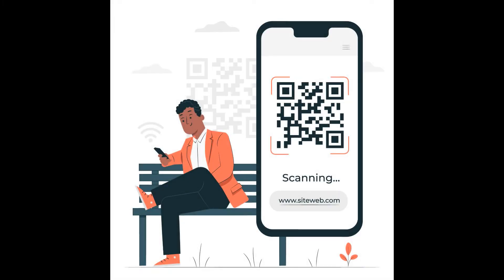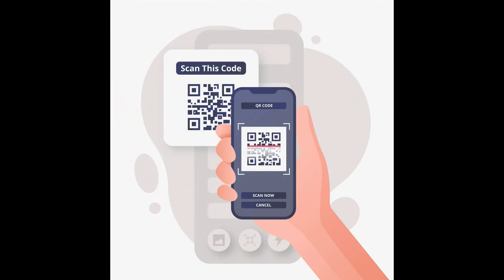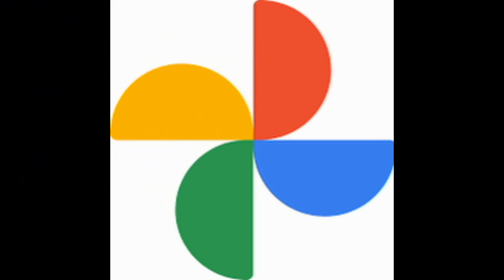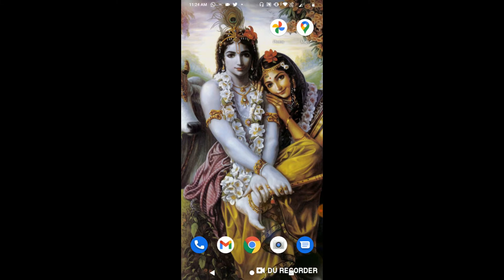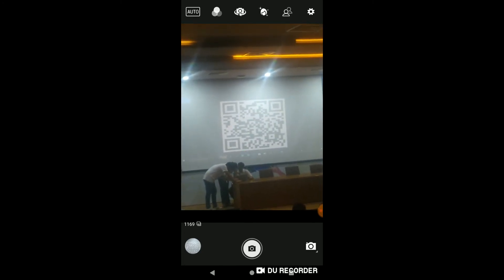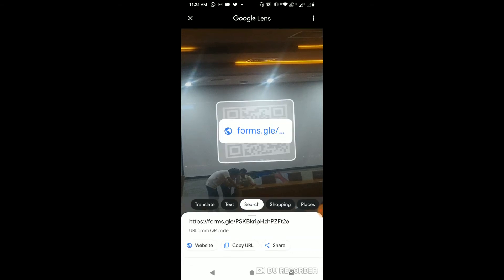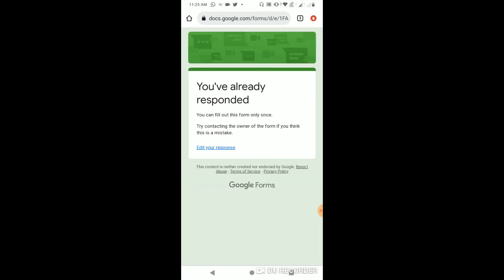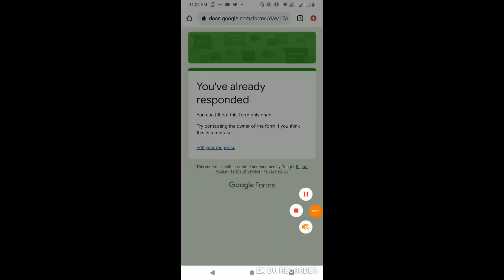Scan QR Codes Using Google Photos App very Easily without any Scanning App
In this video I have shown how you can very easily scan QR codes using Google Photos App which is available in your android mobile by default. You don't have to use any other scanning app to scan QR codes.